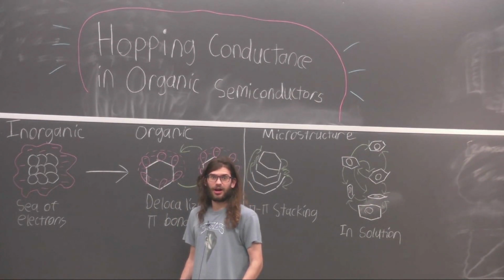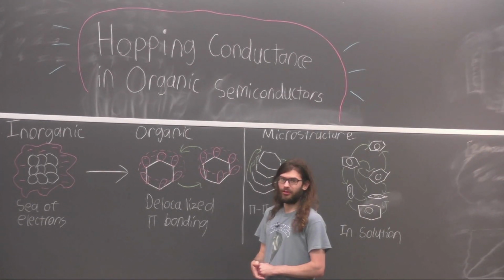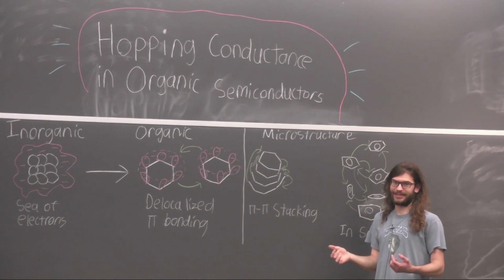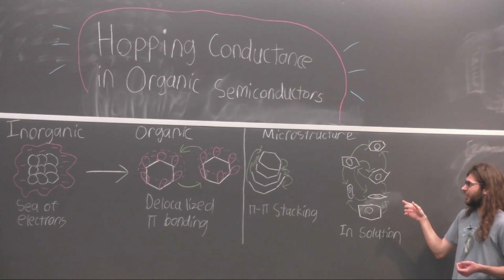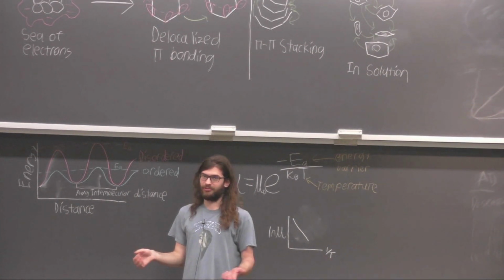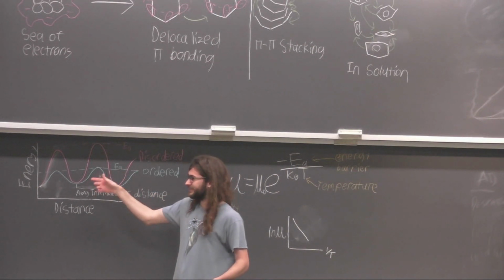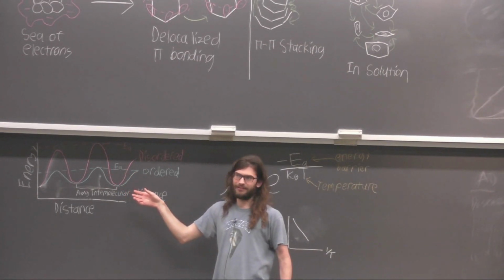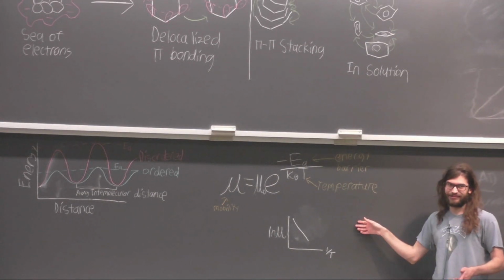[Organic electronics][Spring 2024]_001_Hopping conductance in organic semiconductors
This video is a student's video homework for MSE 5435_Organic Electronics: Materials and Processing.
Author: John McInchak.